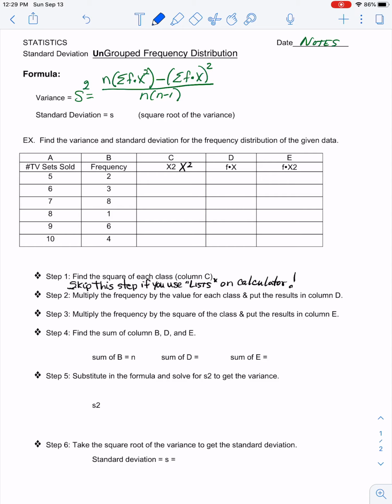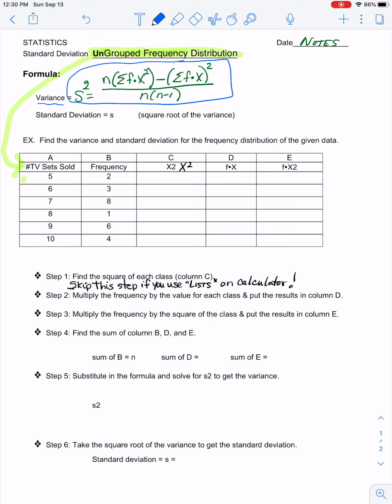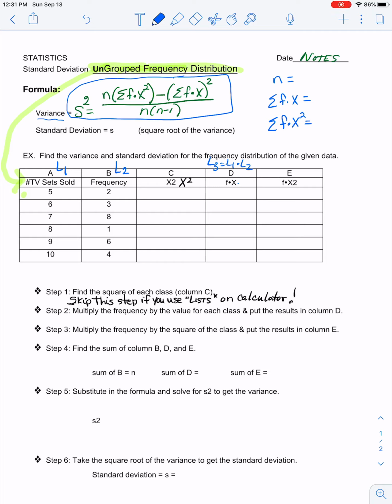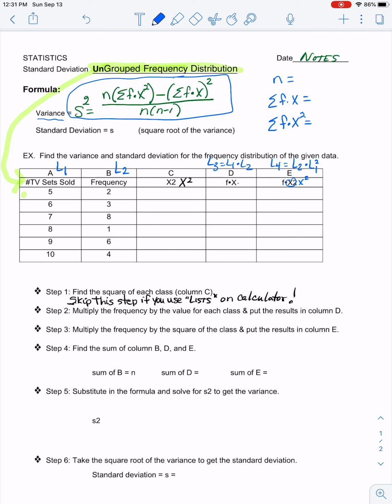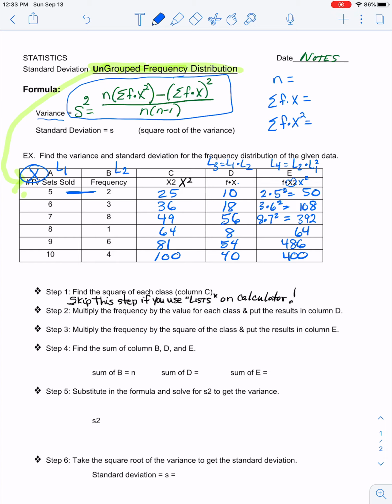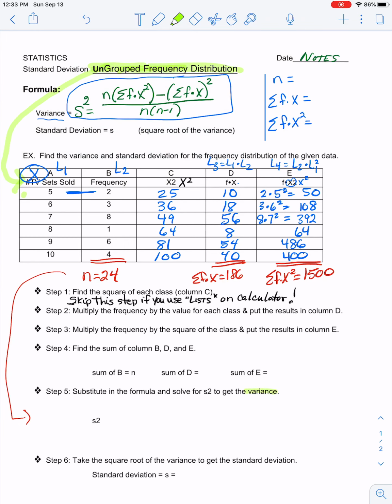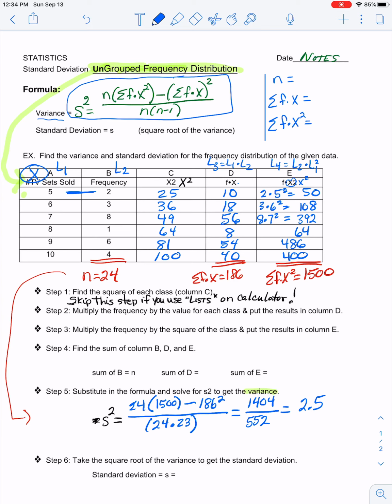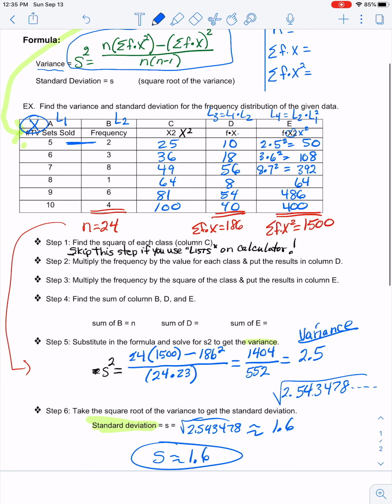Standard Deviation Calculation from Ungrouped Frequency Table